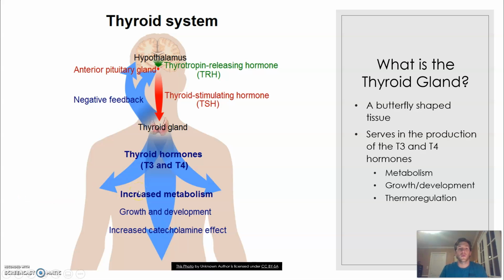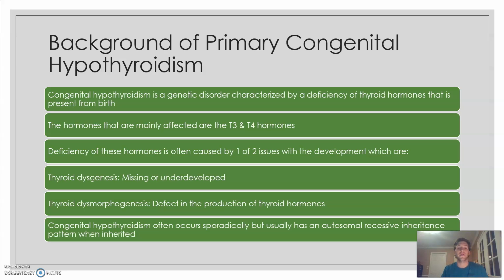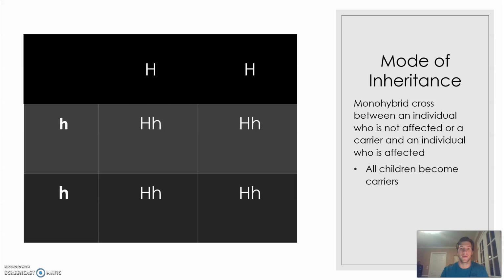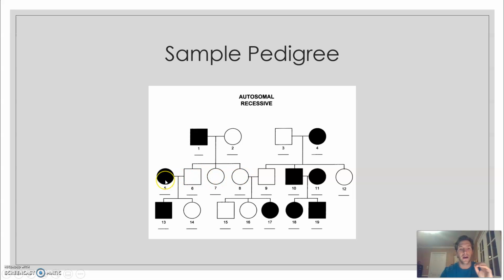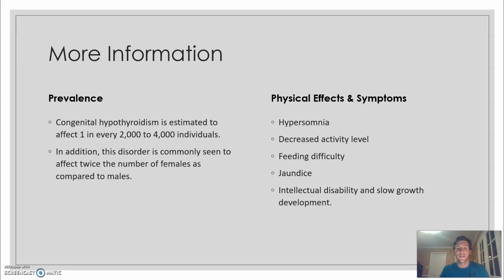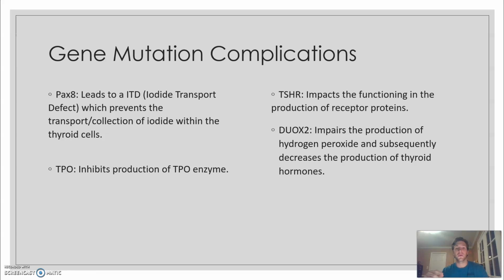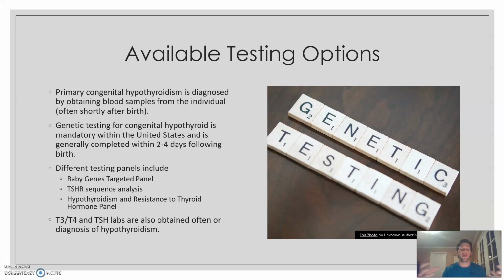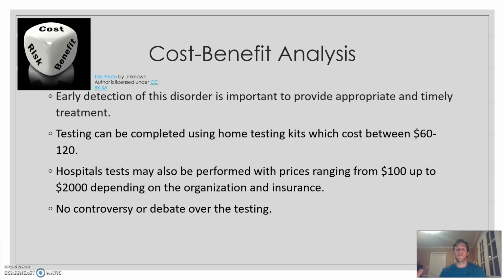Primary Congenital Hypothyroidism Presentation